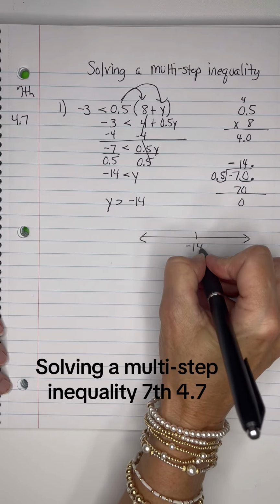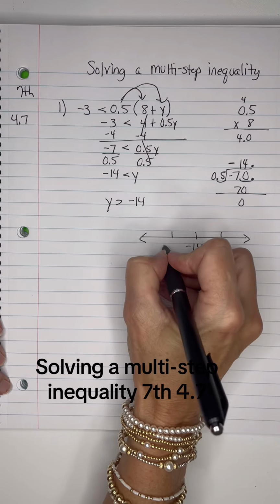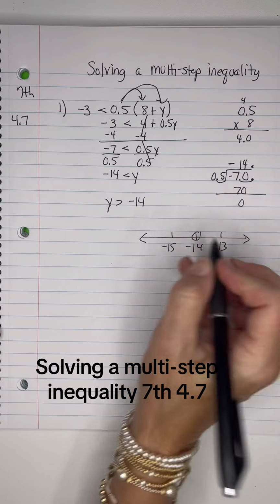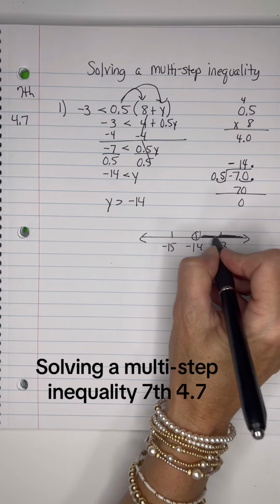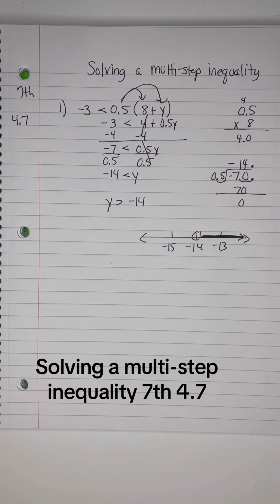7th 4.7 Solving an inequality that many students miss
7th 4.7 Solving an inequality that is tricky